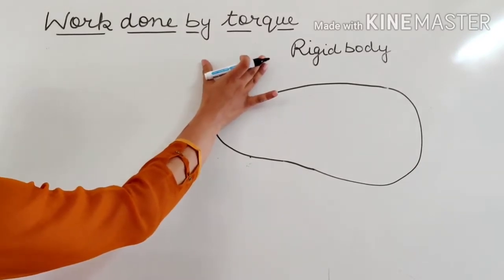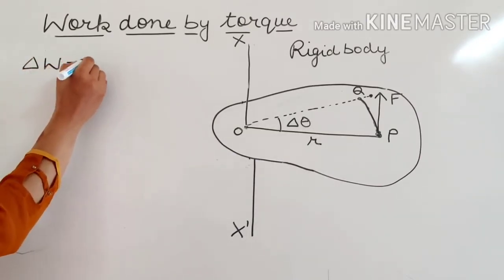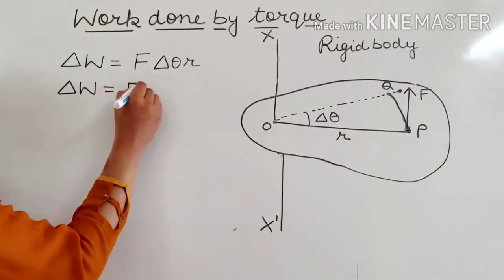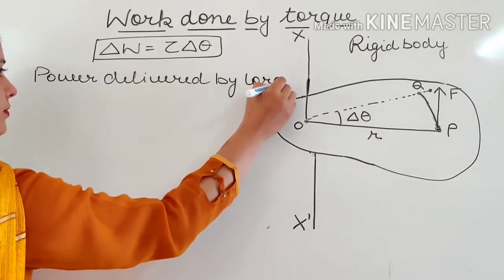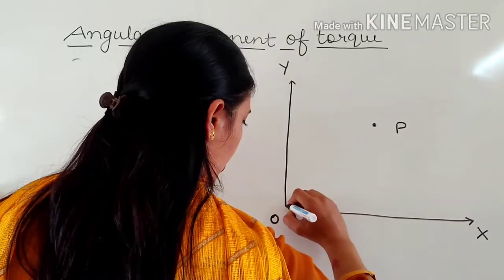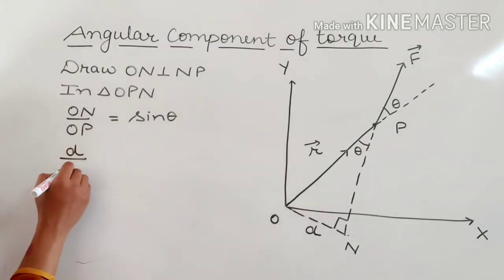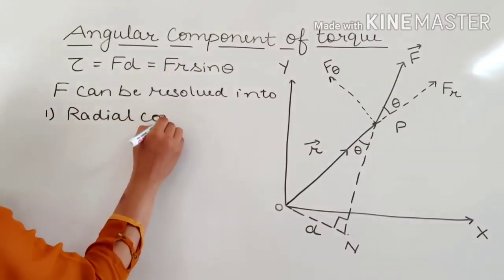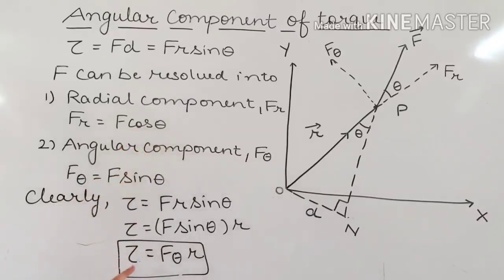Class XI - System of Particles and Rotational Motion (Module 4)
Work done by Torque